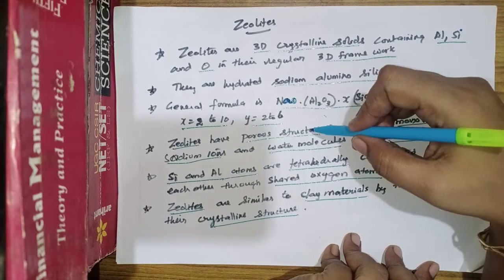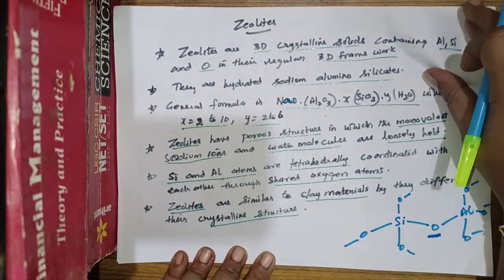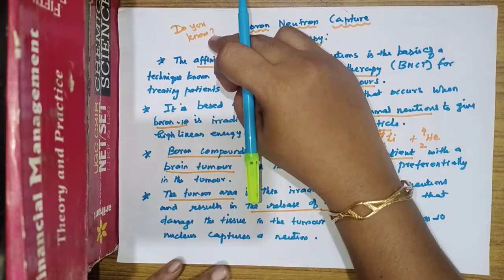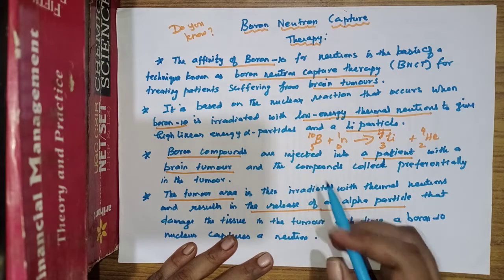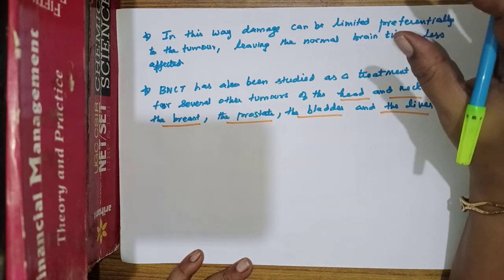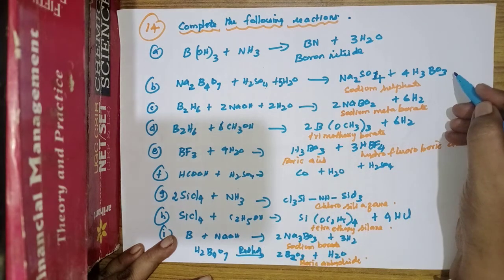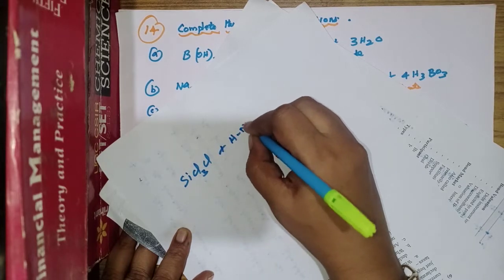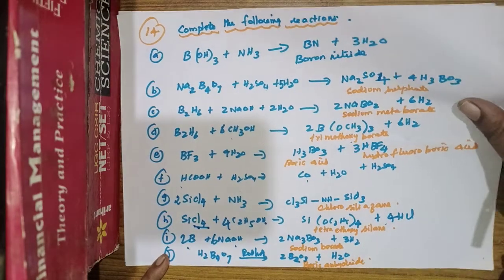p Block Elements Zeolites to Book Back Questions